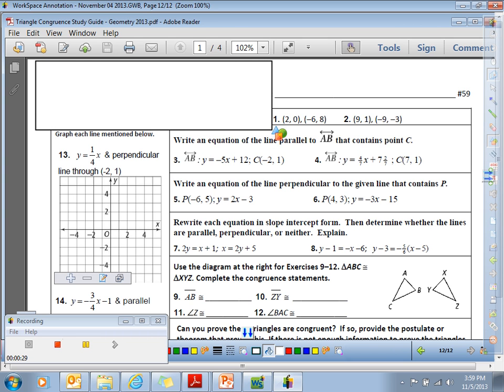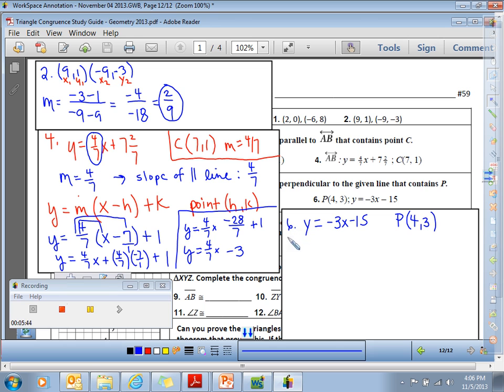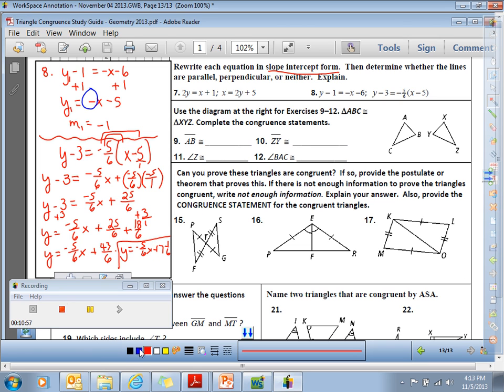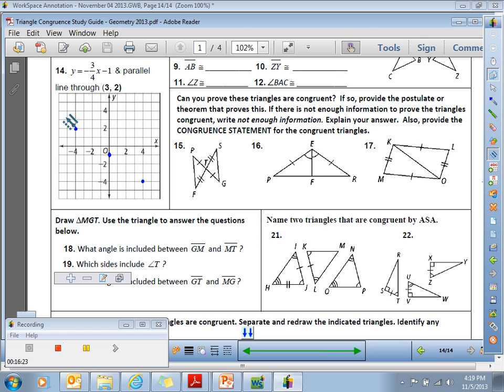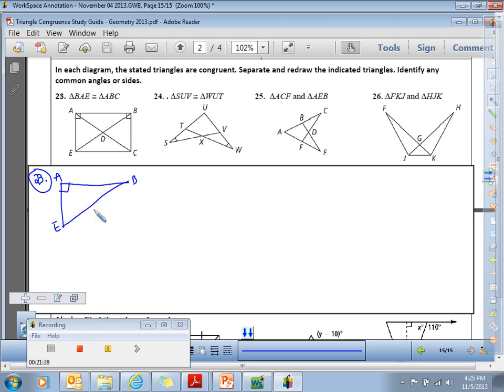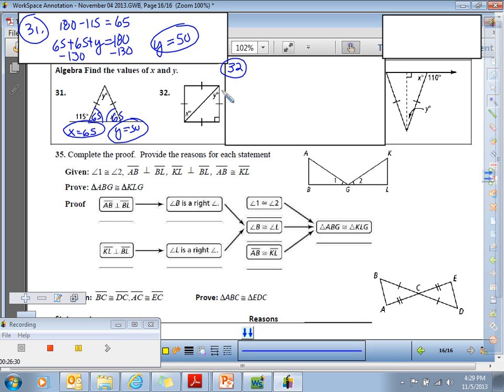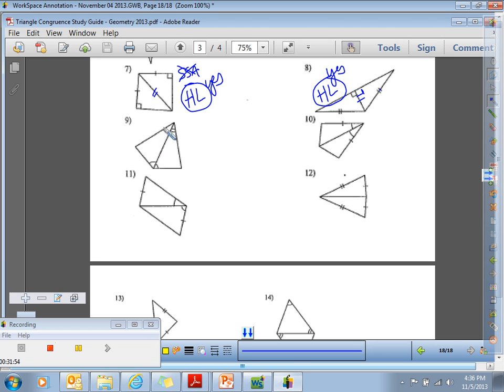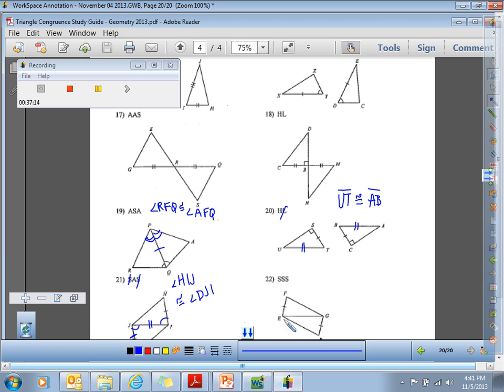Geometry - Triangle Congruence Study Guide - Part 2 of 2